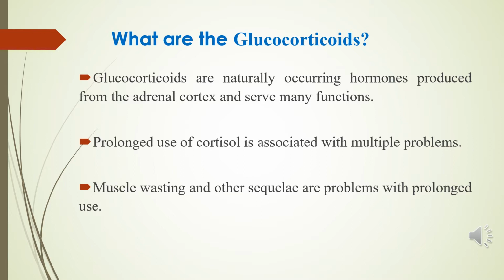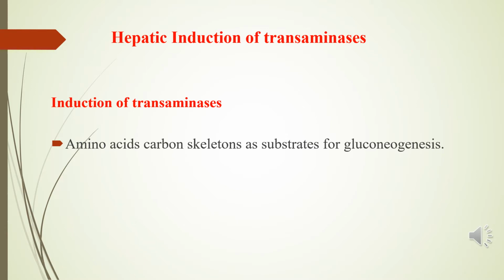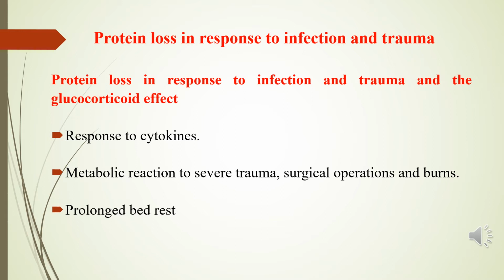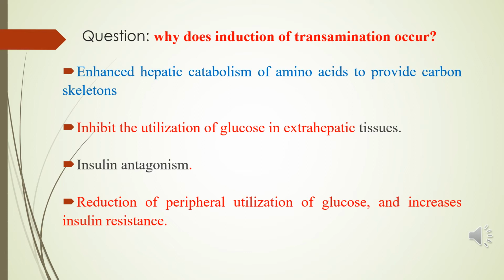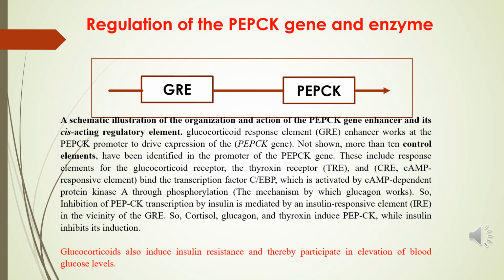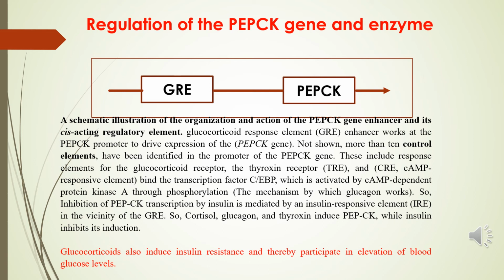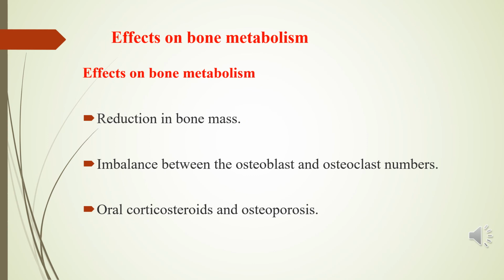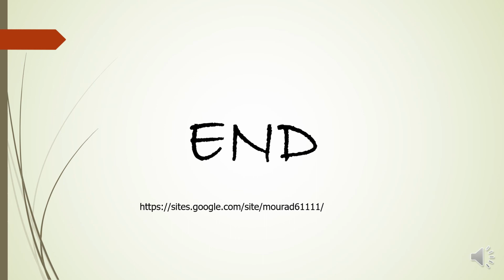The problem of corticosteroids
Negative nitrogen balance by cortisol.
Induction of tryptophan dioxygenase and transaminases.
Protein loss in response to infection and trauma.
gluconeogenesis and Phosphoenolpyruvate carboxykinase (PEP-CK)
Organization and action of the PEPCK gene enhancer.
Effect on lipid metabolism.
Effect on bone metabolism.